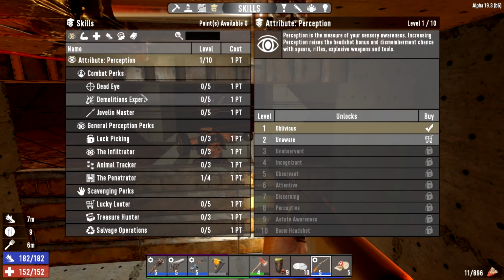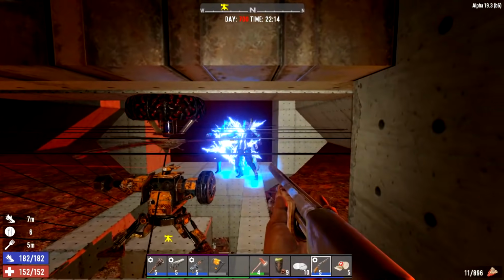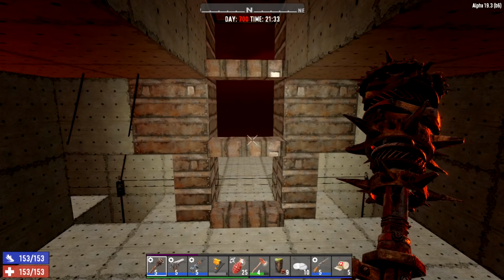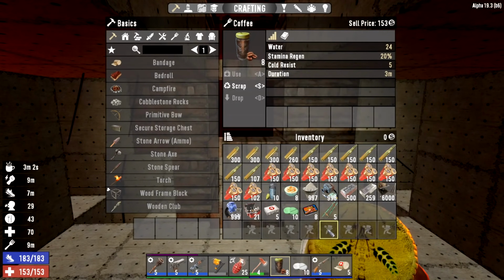7 Days To Die | BEST HORDE BASE IN ALPHA 19 | Day 700 Horde | Base Testing | Kraken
7 Days To Die | WHO HAS THE NUMBER 1 HORDE BASE IN ALPHA 19 | Day 700 Horde | Base Testing | Kraken

Taking two of the best bases from alpha19 and testing them against the day 700 horde night. Time lapse of each base being built tutorial style. Easy bases to craft / build in the early game and survive late game horde nights and demolition zombies.

The best base against demolition zombies in 7 days to die alpha 19

GAME FEATURES